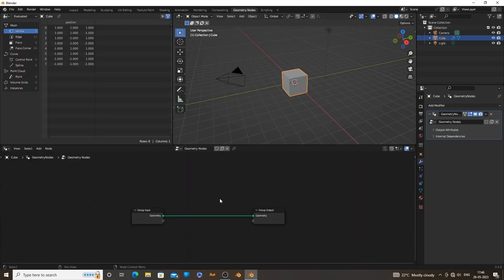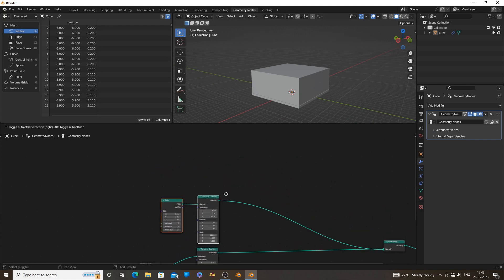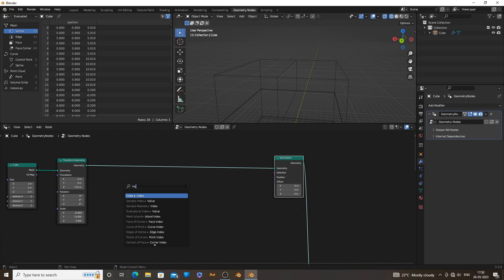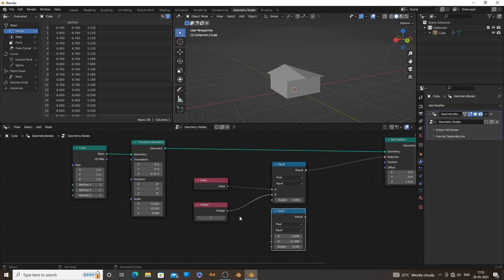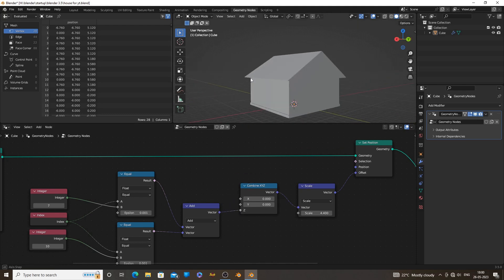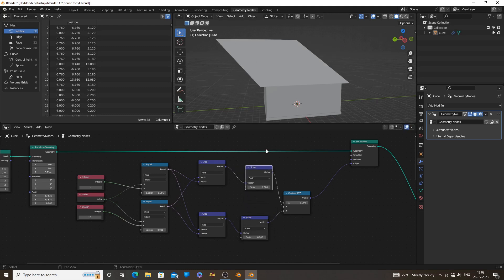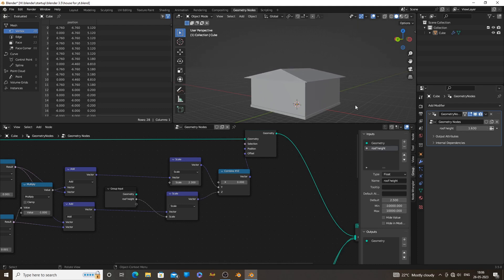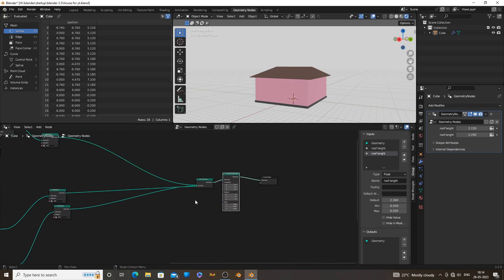blender geometry nodes modeling tutorial for beginners !! model a house in geometry nodes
in this video we will model a simple house using geometry nodes. this video will help you to learn blender geometry nodes. You will learn to edit vertices in geometry nodes. created in blender 3.5

blender 3.5 geometry nodes tutorial